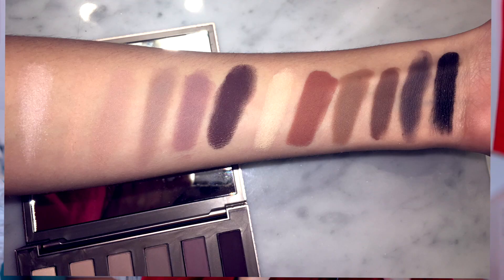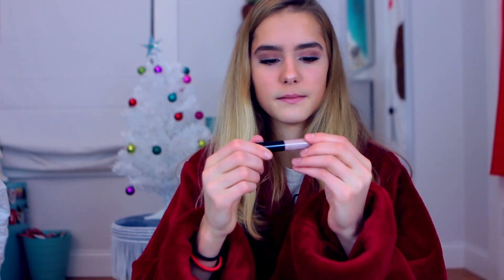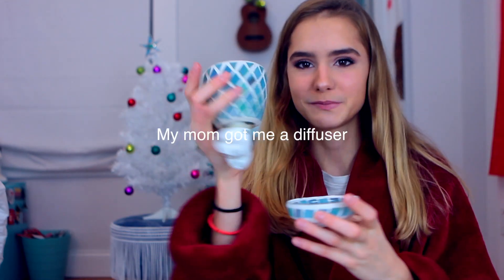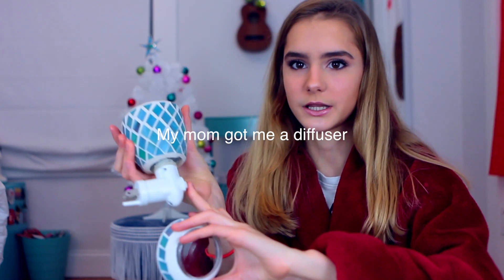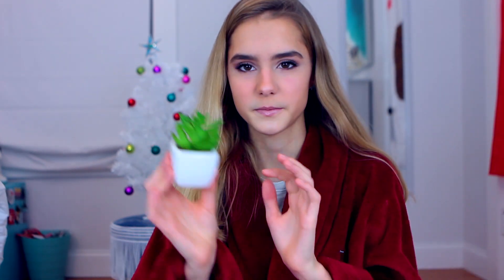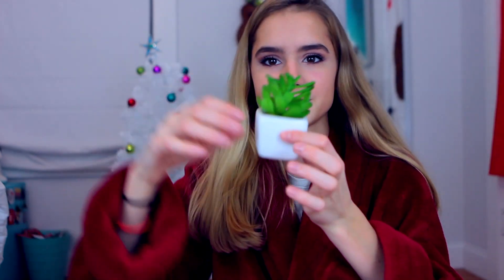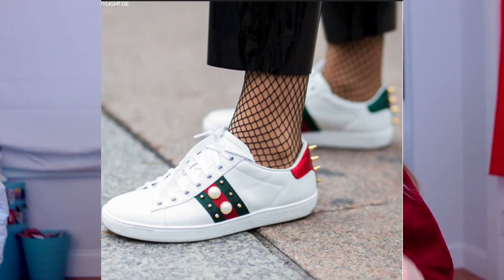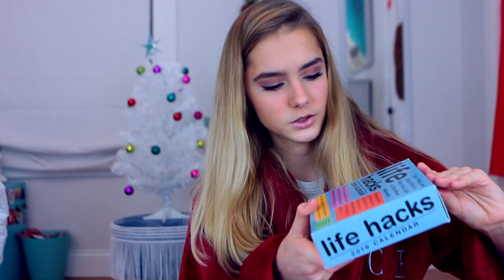WHAT I GOT FOR CHRISTMAS 2017 | Christmas Haul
Hope everyone had a lit Christmas and was able to spend the time with their family! I am so grateful for every item i received.
❤︎FAQ❤︎

❏Age? 14

❏Where are you from? East Coast–USA

❏Lens? Canon 24mm-70mm f/2.8 Lens